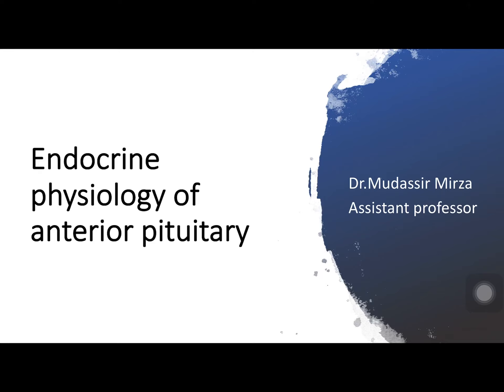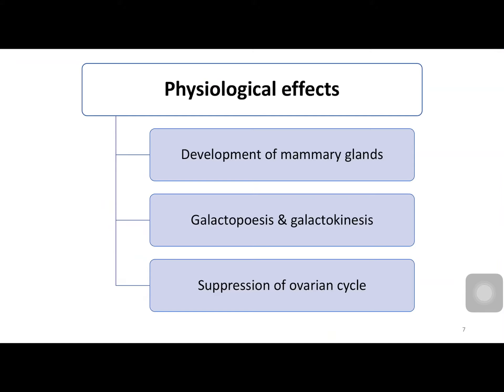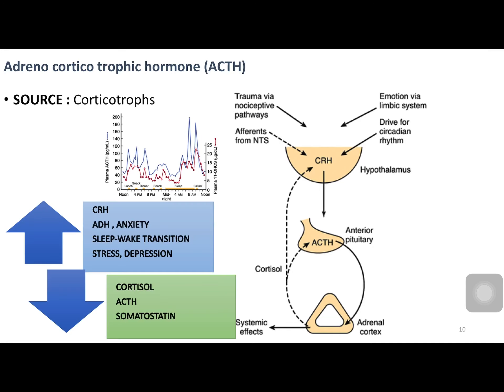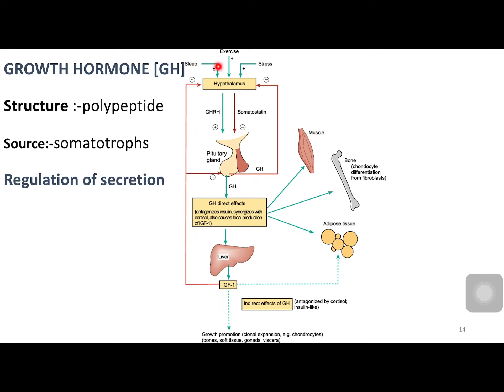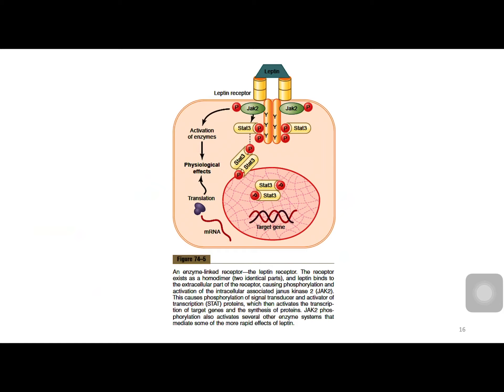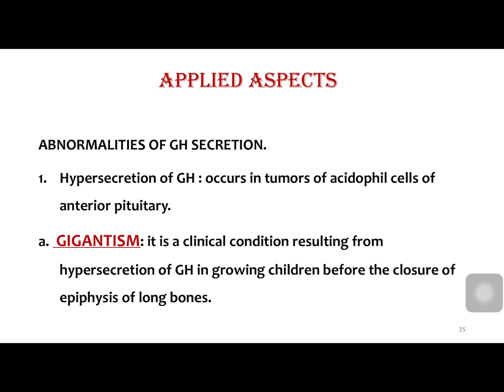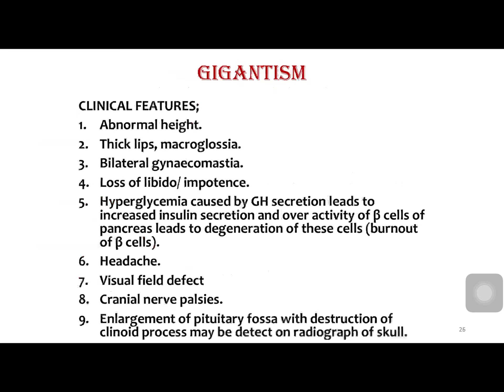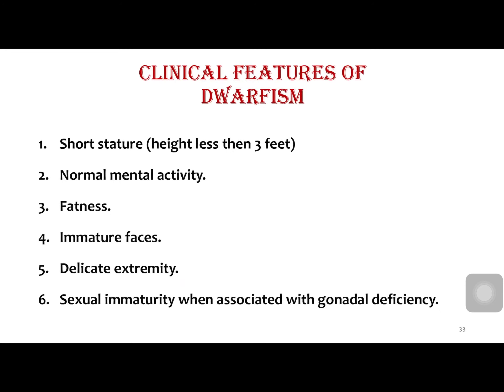Anterior pituitary tutorial to paramedical courses